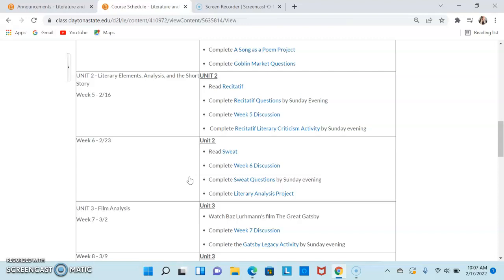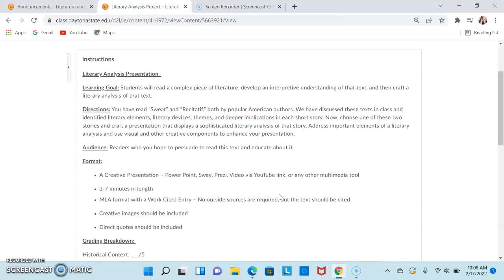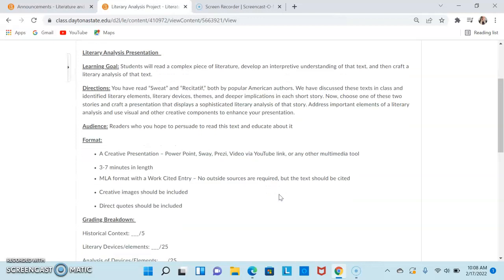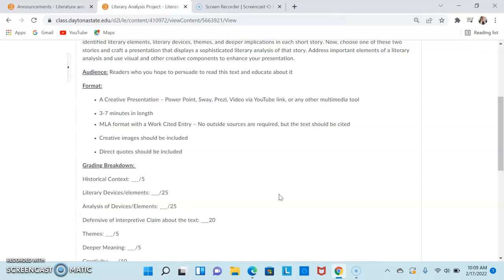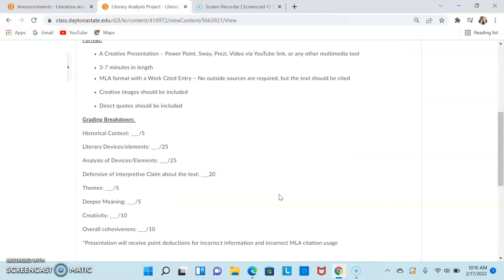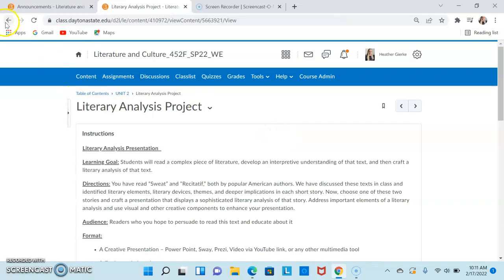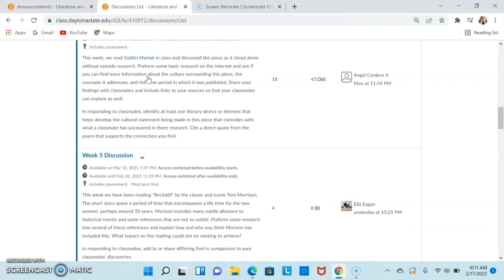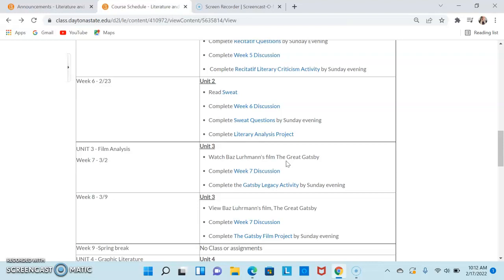LIT Week 6